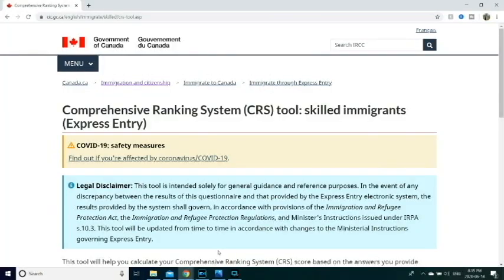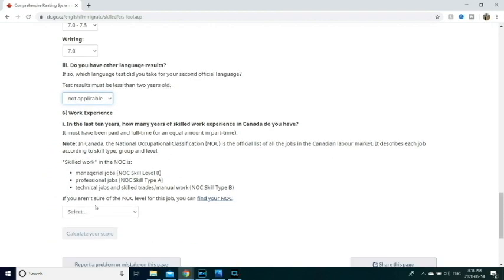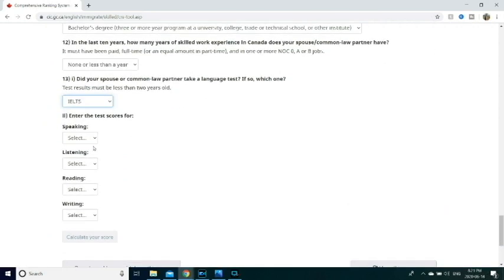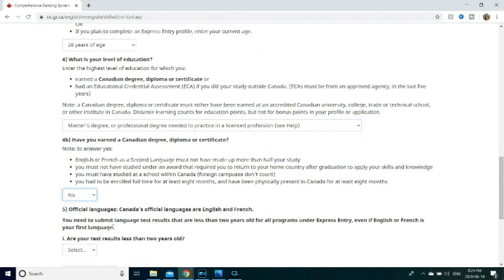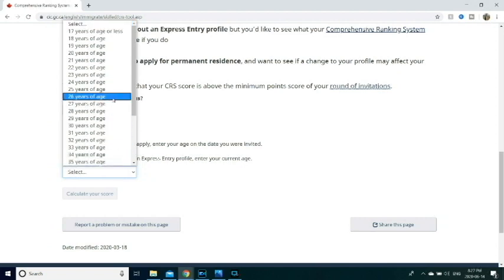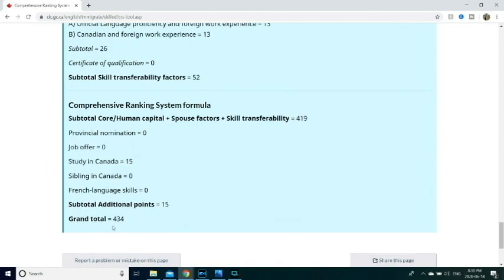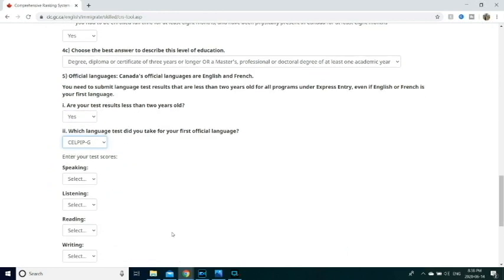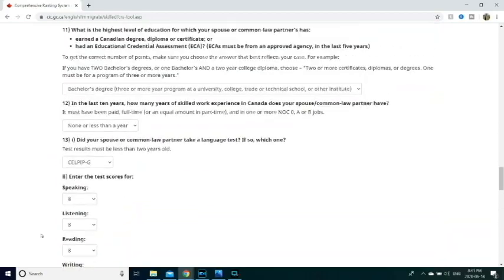How to calculate points for Canada PR under Express Entry🤔🙄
Hello Friends,

This video is all about how to calculat points for Canada PR under express entry, I ran different scenarios to explain you better.

Here is the link , you will need to calculate the points

Thanks
Poonam Rani
My Canadian Life